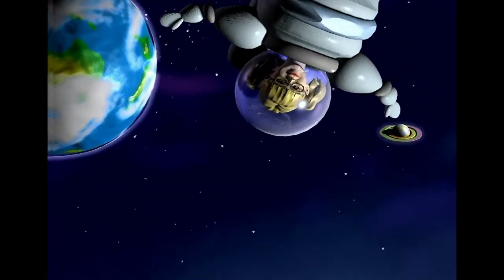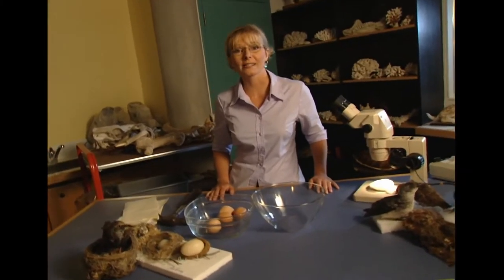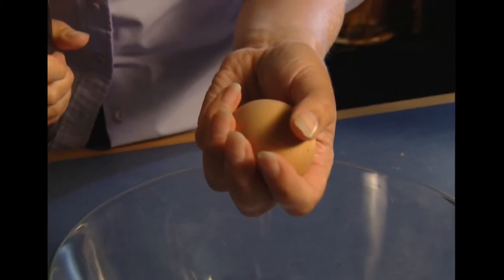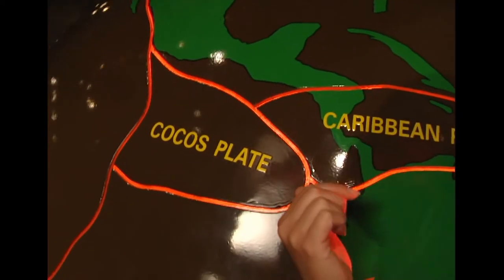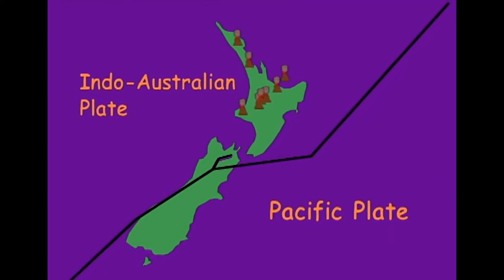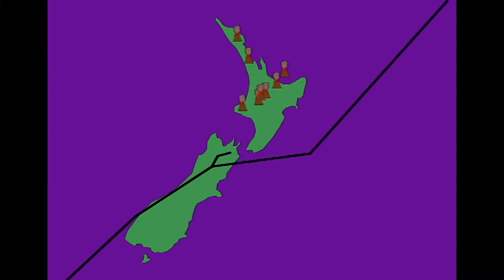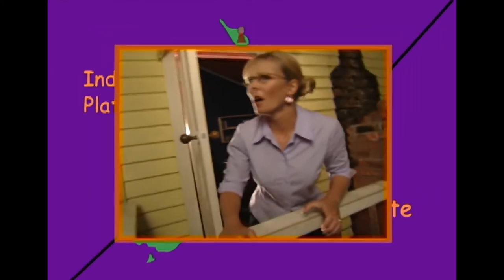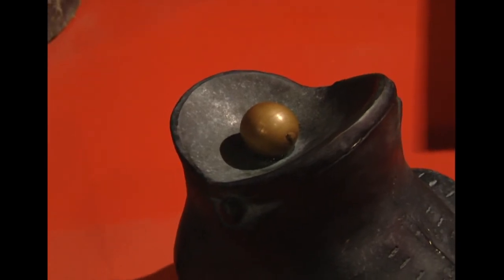What makes an Earthquake? Suzy's World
Suzy visits Te Papa, in Wellington, to investigate what makes an earthquake and for a while there things get a bit shaky.

Get your teacher to check out our videos and see if there's one that will help your class.

SPECIAL THANKS TO:
Wakatipu Kindergarten
Te Papa

CREDITS:
Director Ass.               - Kate Cresswell
Production Ass.         - Libby Dodds
Writer                           - Andrew McKenzie
Dir of Photography    - Malcolm Ferguson
Sound Operator         - Ralf Hawley
Camera Assistant     - Tony Mongan
Graphics                     - Bernie McDougall
Editor                           - John Bungey
Audio Post                  - Mark Duncan
Art Director                 - Tina Hart
Art Dept/Props          - James French/Danielle Colvin
Production Runner    - Phillip Tane